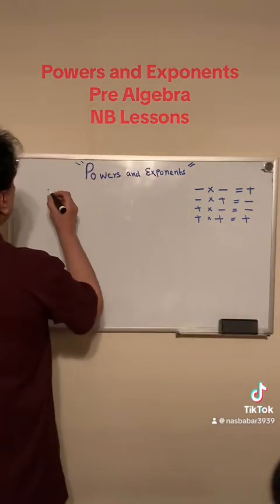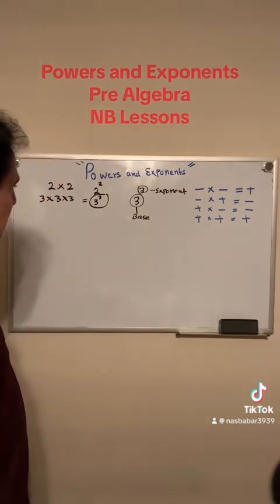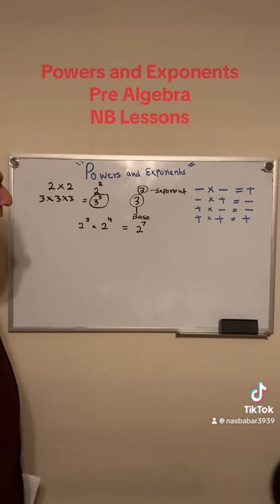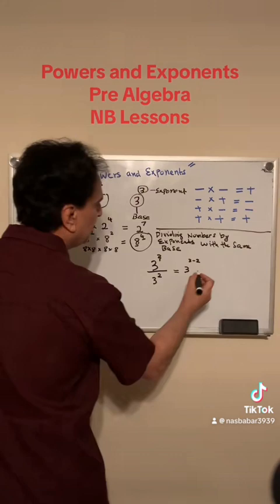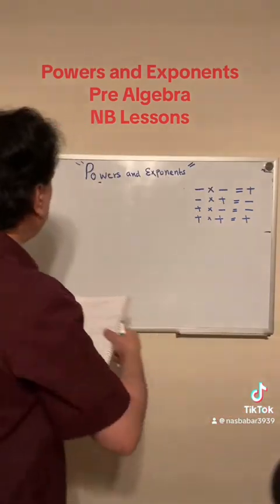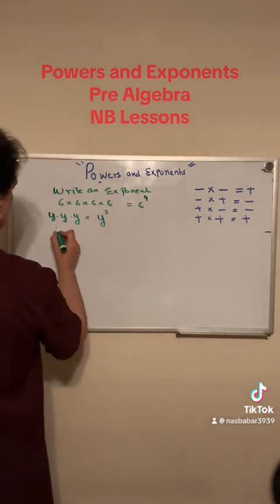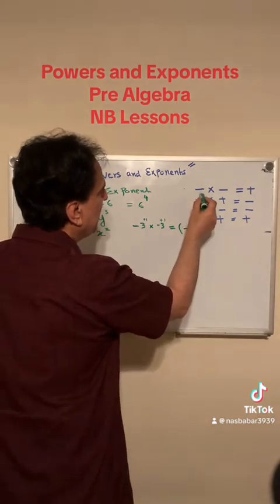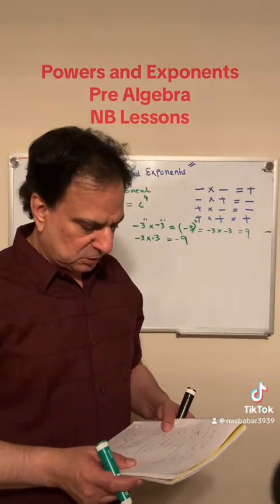Power and Exponents#algebra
In this Pre Algebra lecture,  as introduced Power and Exponents